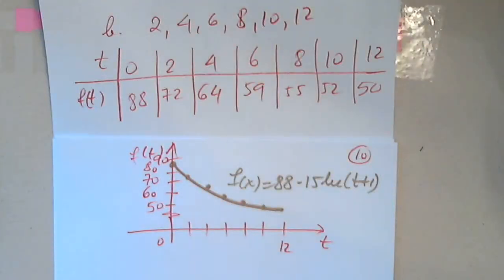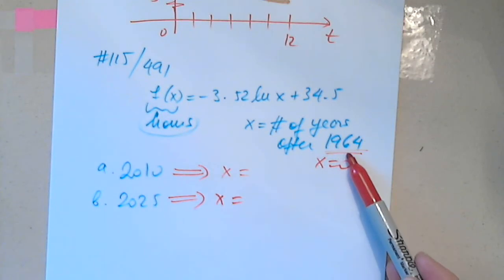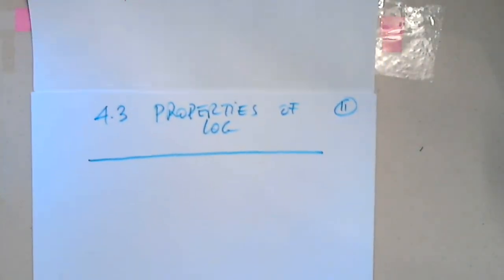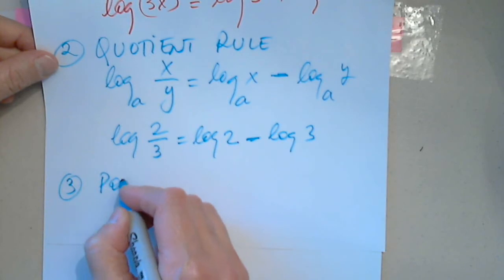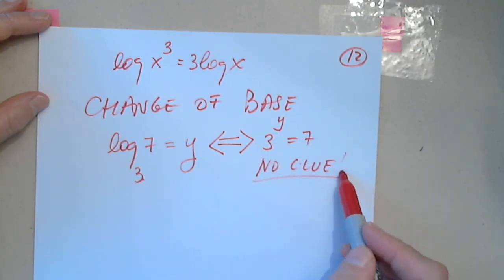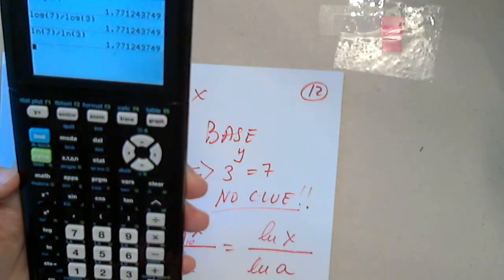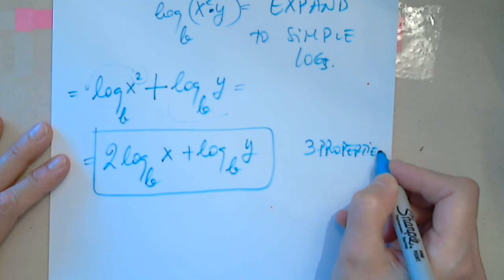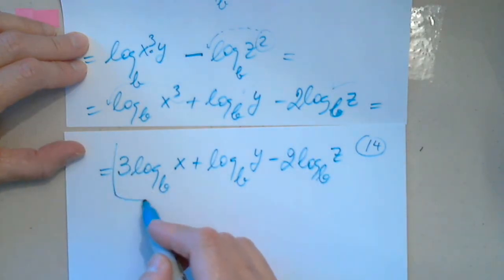MAT 137 351 SECTIONS 4.2 - 4.3 PART 3 APRIL 15